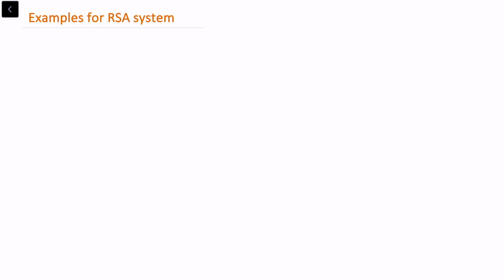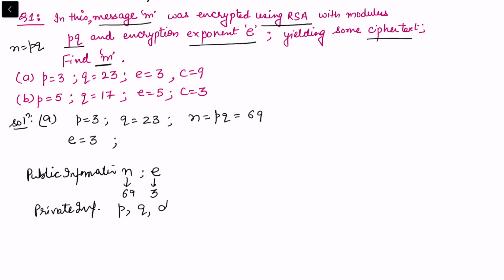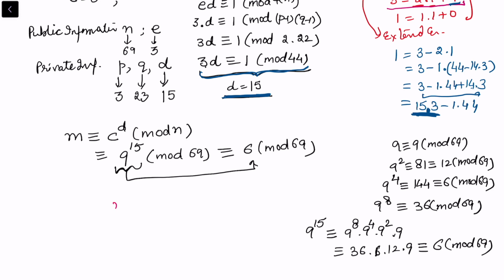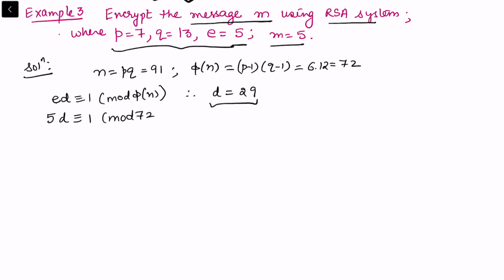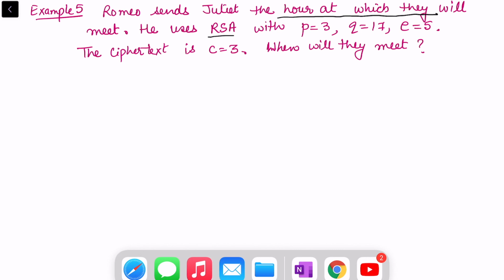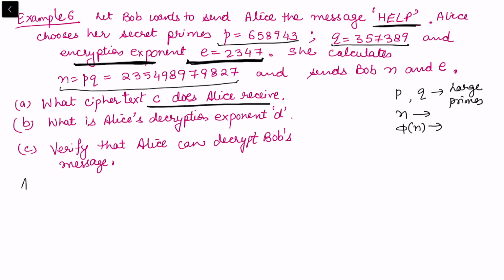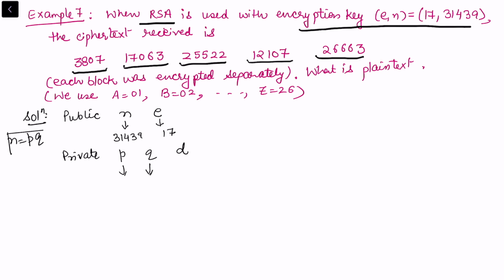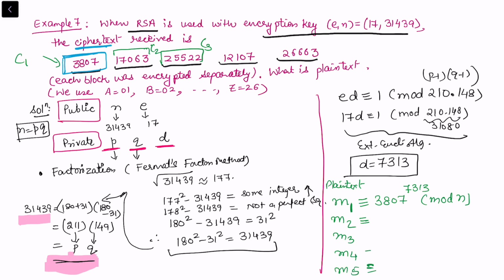Examples for RSA Cryptosystem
This video is about Examples for RSA Cryptosystem.